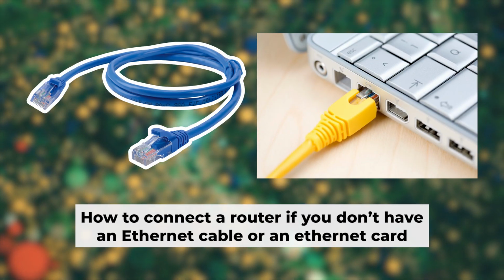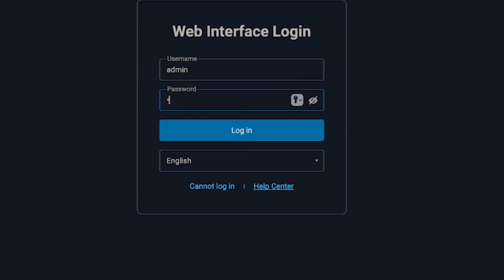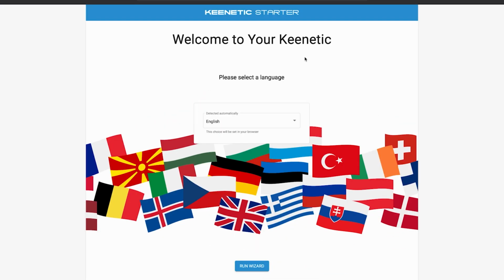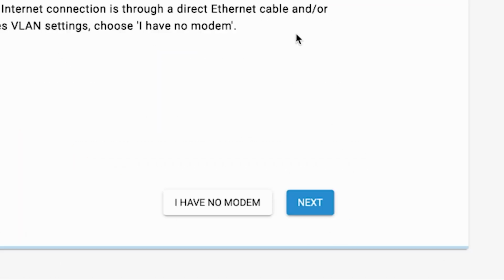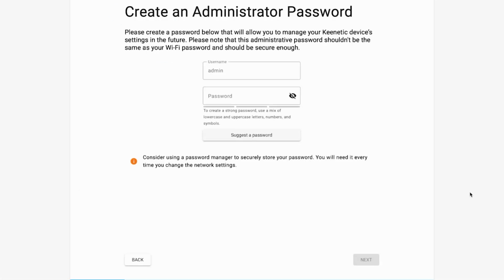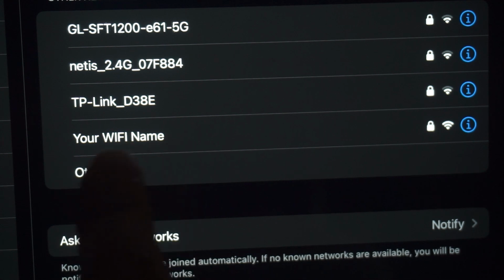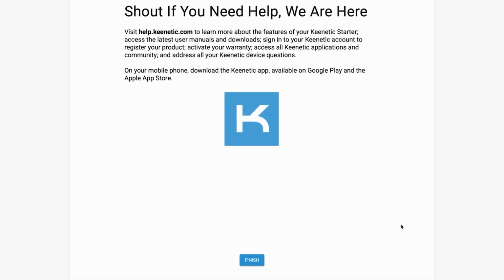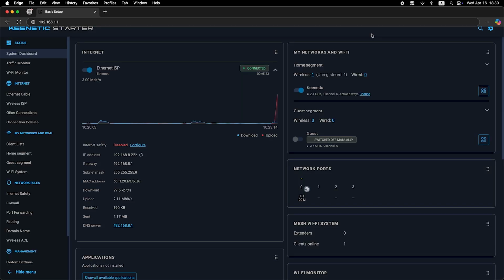✅ How to Setup Keenetic Air KN-1610 | How to Set Up Keenetic AC1200 Air KN-1610 WiFi Router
‎ In this video, I will show you how to set up Keenetic KN-1610 (Air). First, I will show you in detail how to connect computer to router with ethernet cable. Then  how to login into your routers setting. How to set Wifi Password, how to change WiFi name and password and how to reset a router.

🟡BTC: bc1q6lxzusxt27nl25fwcluw7g72uveat2gr7q4as7
🟡ETH: 0xA93CabcE97Ec2c20fc08382283a2CC95d6579EFB
🟡USDT (TRC20): TANkFPkipQ66cFacAe85PiZSq6cEJfBBRQ
🟡USDT (ERC20): 0xA93CabcE97Ec2c20fc08382283a2CC95d6579EFB

Chapters:
00:00 – Intro
00:20 – Connect the router Keenetic KN-1610 (Air)
01:19 – Reset settings on the router Keenetic KN-1610 (Air)
03:13 - Setup the router Keenetic KN-1610 (Air)